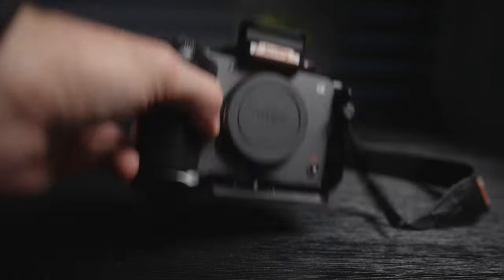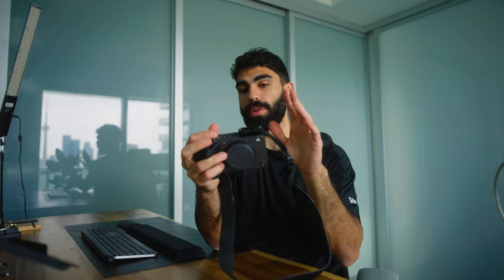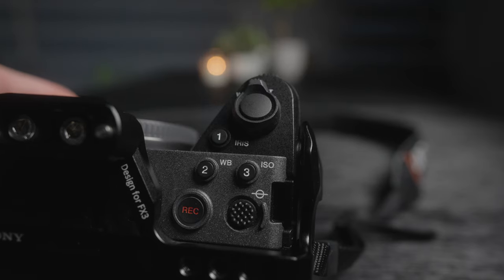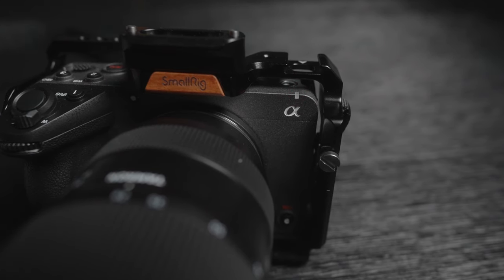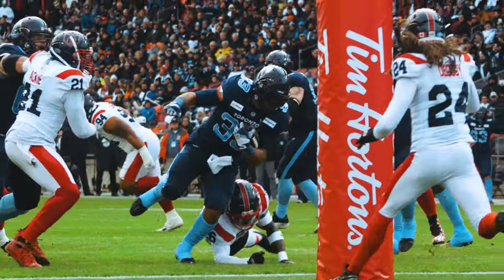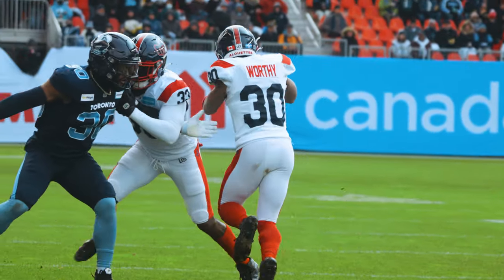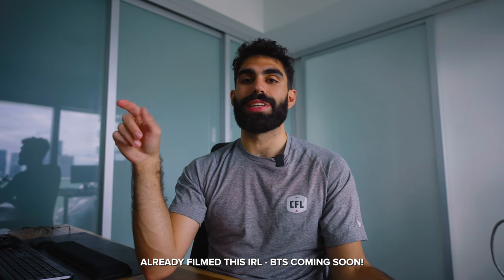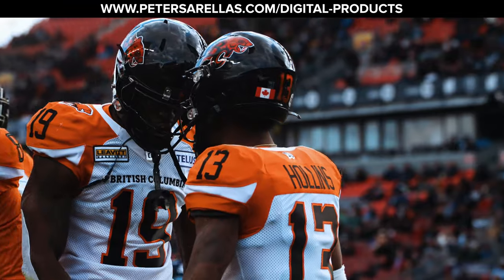Filming Sports with the Sony FX30 (Review + Test Footage)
In-the-field review of the Sony FX30 camera from Sony’s cinema line. Discussing image quality, filming modes, ergonomics, and comparisons to similar Sony mirrorless and cinema cameras.

Sony 70-200mm f4
Sony 20mm f1.8

In this video, I bring you into the field for a first-hand review of the Sony FX30 cinema camera for filming sports! We talk about the Sony FX30’s image quality, ergonomics, filming modes, comparisons to other Sony cameras such as the Sony A7IV, and more! Hopefully this video can help you learn more about a very interesting beginner cinema camera so that you can decide whether the Sony FX30 potentially makes sense for you.

I post sports videography and video editing tips and tutorial videos, plus other educational content around my work as a freelance videographer working in the sports media industry.

(Football content in this video was filmed for the Canadian Football League)

LENSES
My go-to lens for all sports videos

CHECK OUT ALL OF MY FAVOURITE CAMERA GEAR I am a participant in the Amazon Associates Program, an affiliate advertising program designed to provide a means for me to earn fees by linking to Amazon.com and affiliated sites Become a channel member to get access to get early access to videos, use custom emojis, and more!